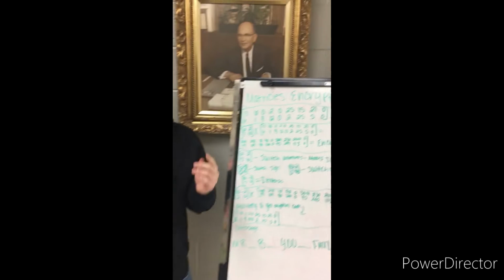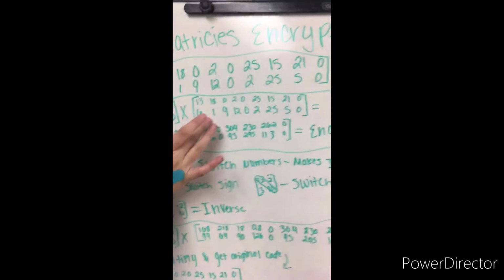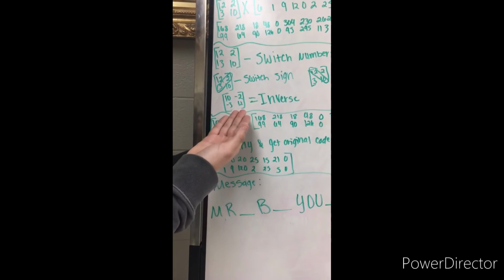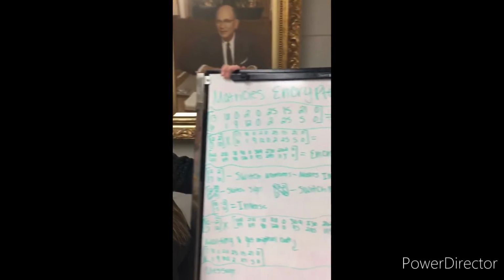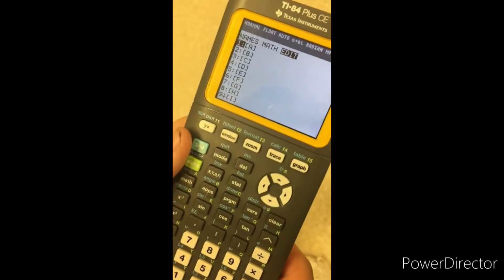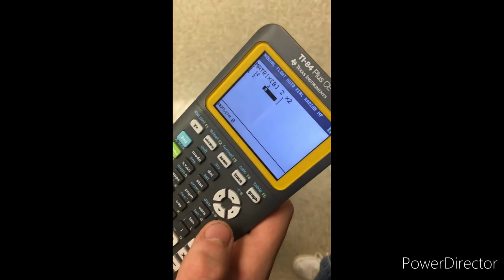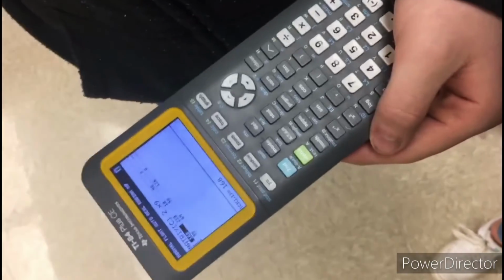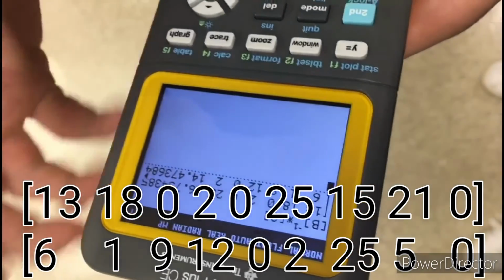Matrix Project(w/ Madison, Nakell and Landon)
Landon- @Landman77
Nakell - @animationperson4314